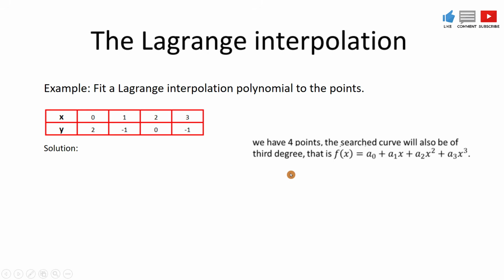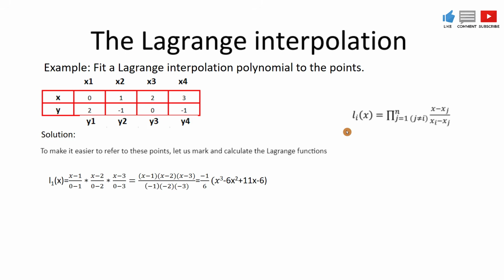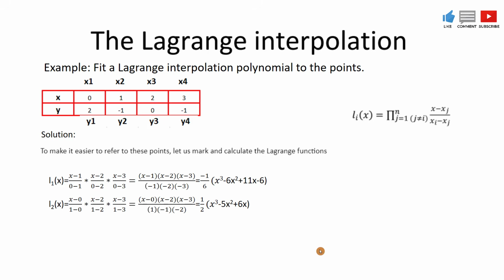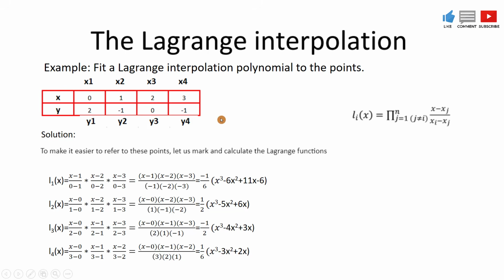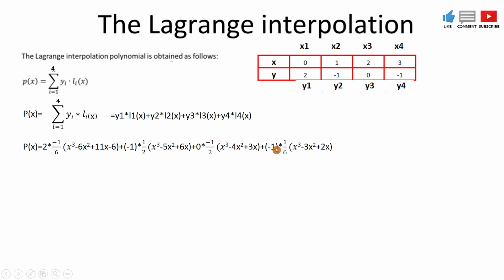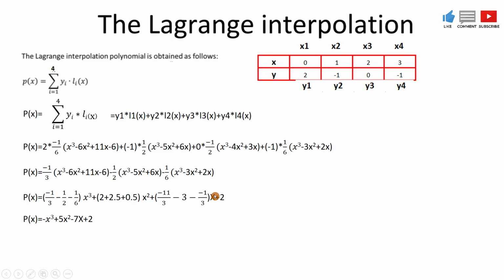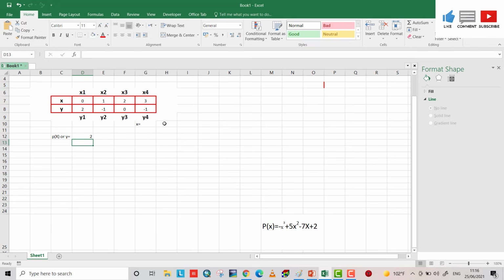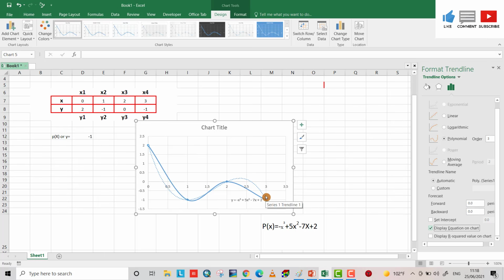Lagrange Interpolating Polynomial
this video shows step by step how to find binomial function for given points or show how effectively fits the curve with the given points
lagrange interpolation
lagrange interpolation formula
lagrange polynomial
polynomial interpolation
lagrange interpolation example